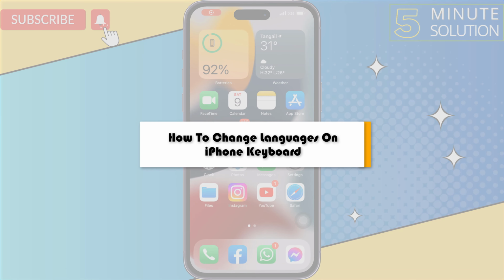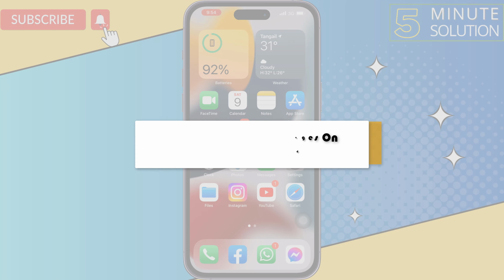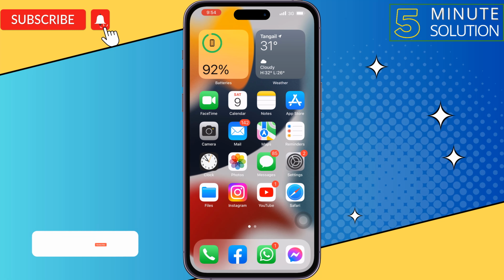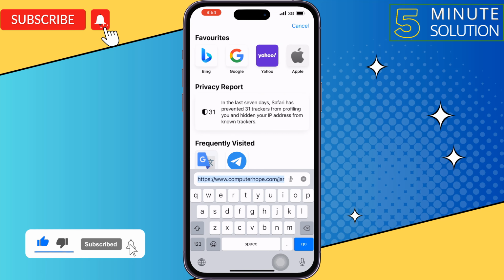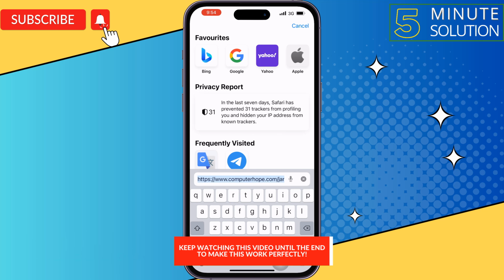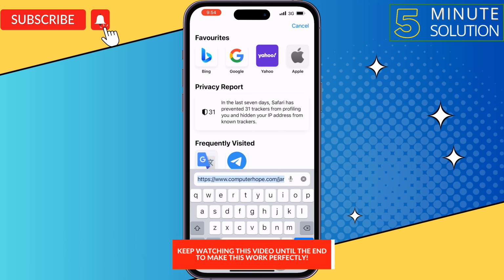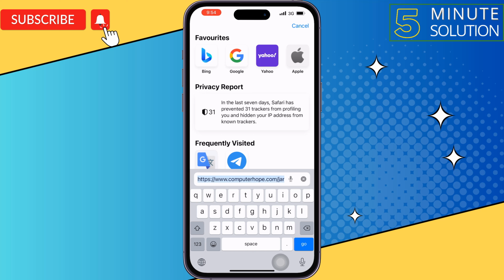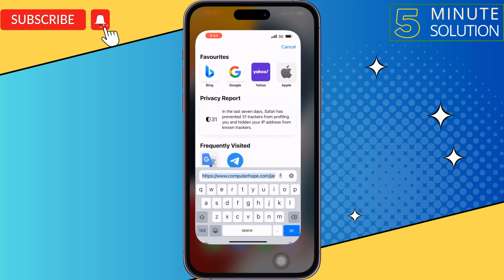How To Change Languages On iPhone Keyboard 2024 [ Quick & Easy ]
Find out how to change the iPhone keyboard to another language or layout with just a few taps! Add, change, and switch iPhone keyboards.

0:00 Intro
0:25 Add language on Keyboards
0:57 Change keyboard language iPhone
1:19 Outro